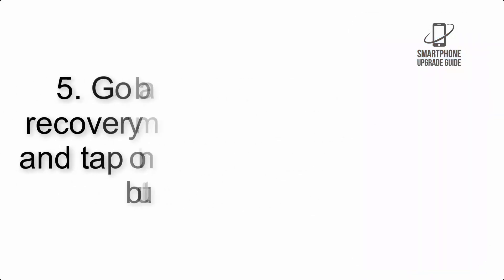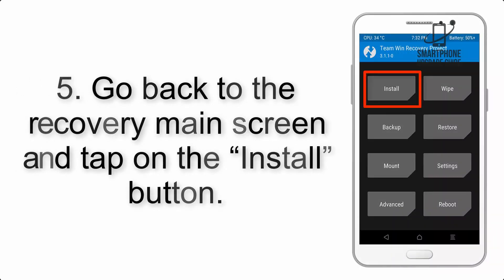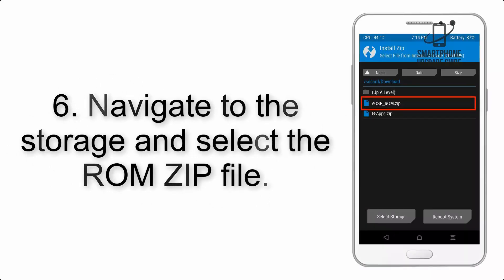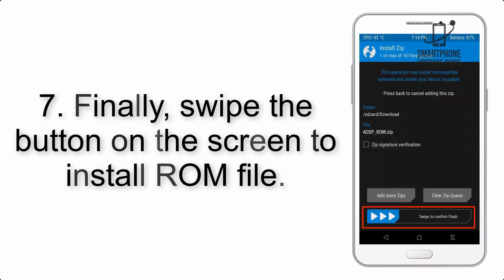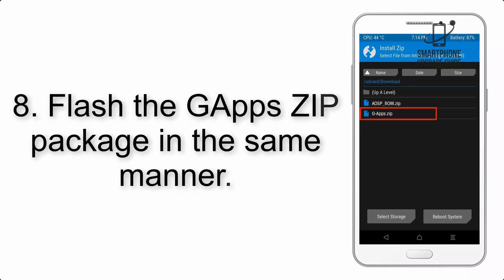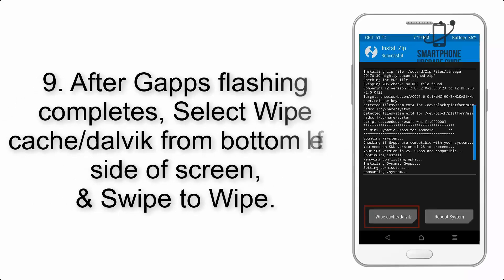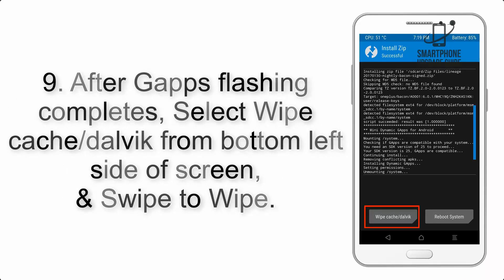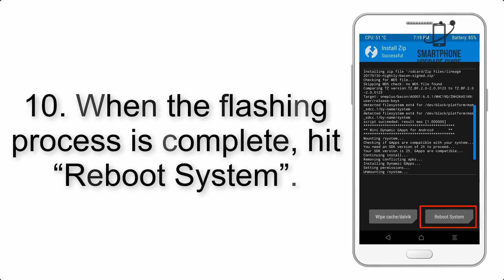Install Android 13 on Xiaomi 13 (LineageOS 20) - How to Guide!